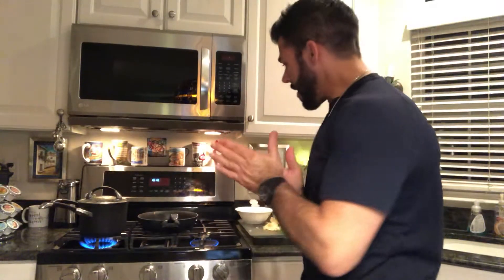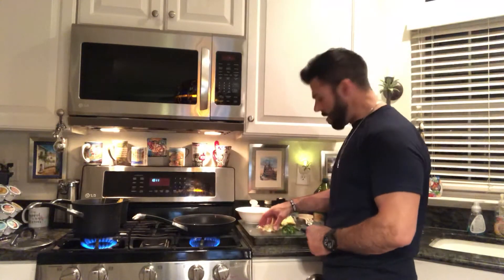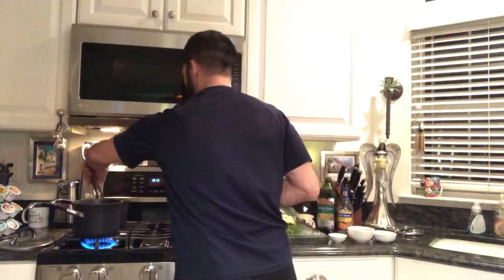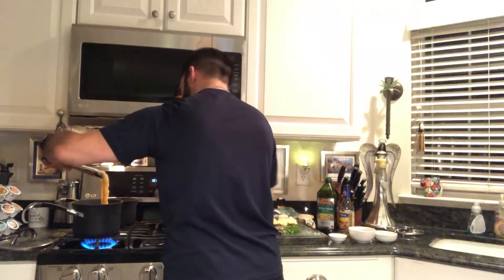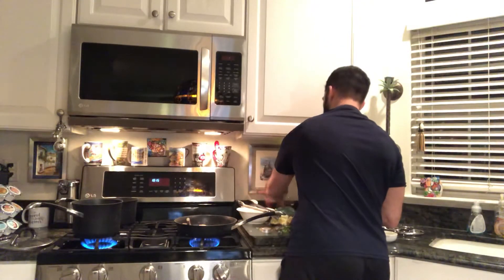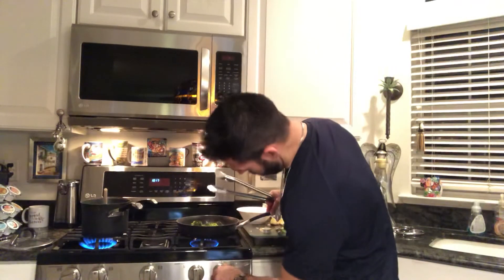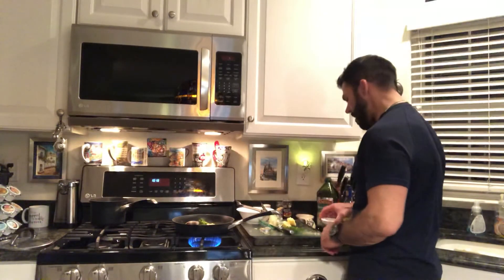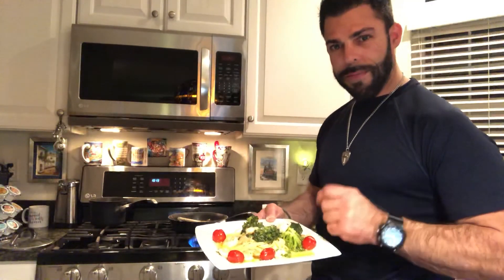Peter Janora’s Healthy Italian Shrimp Scampi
The HealthyFit  Chef Peter Janora prepares his own version of a healthy Italian Shrimp Scampi in under 10 minutes.. Enjoy!